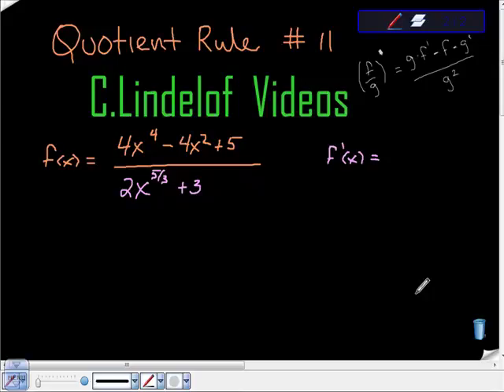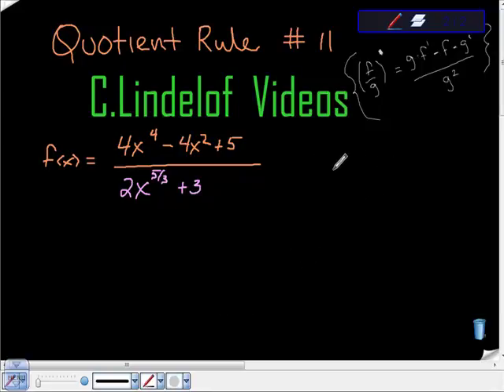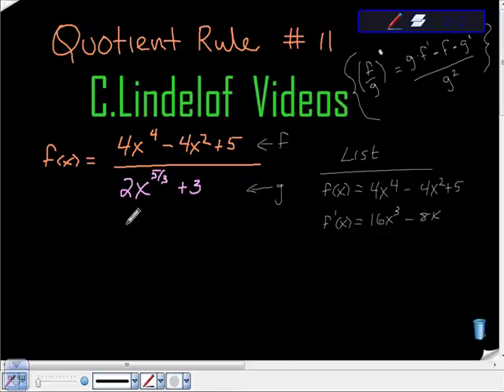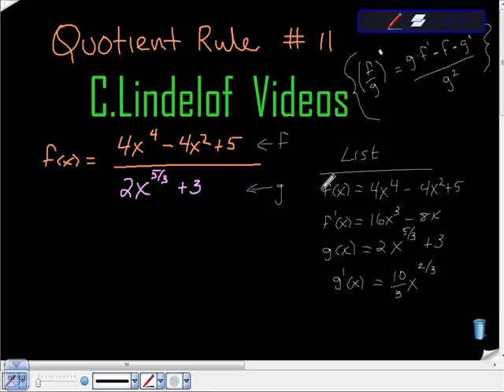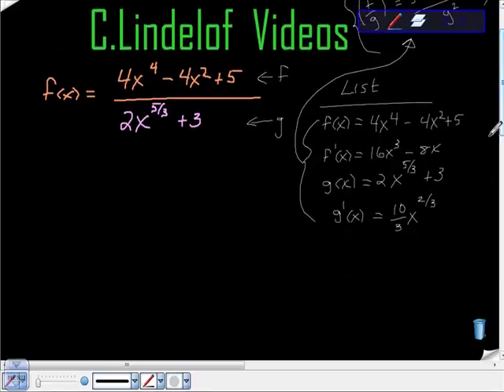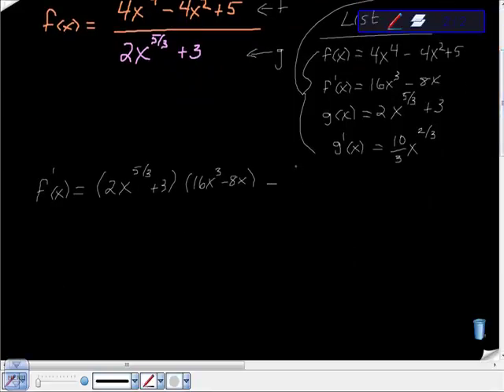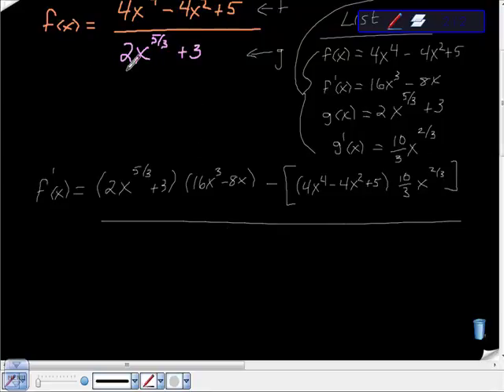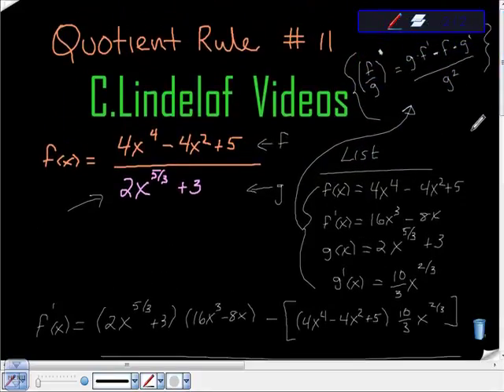Calculus Quotient Rule 11